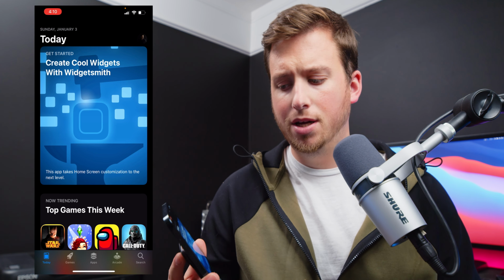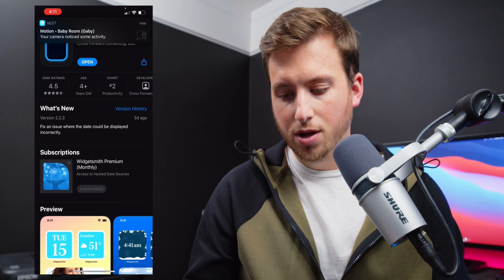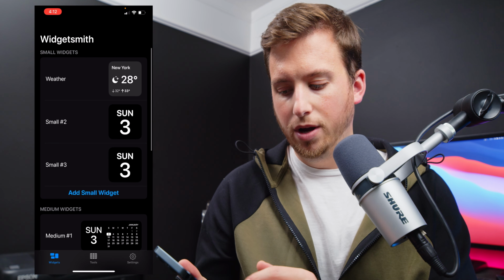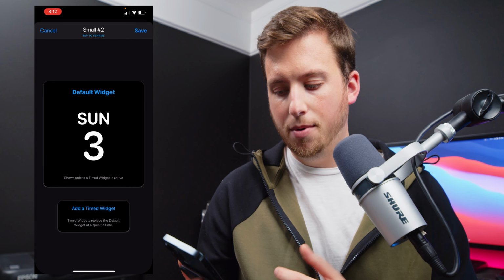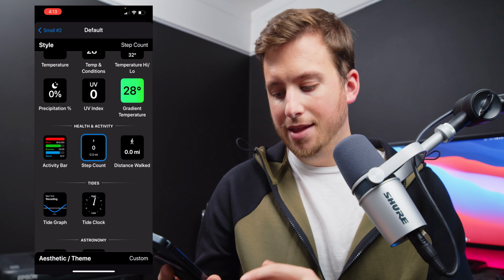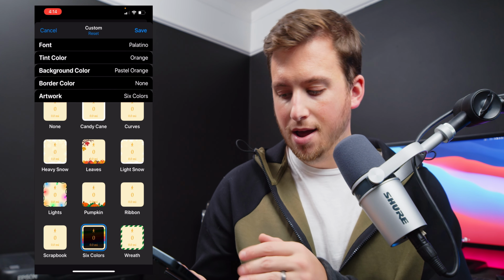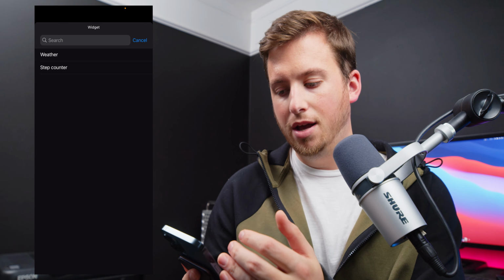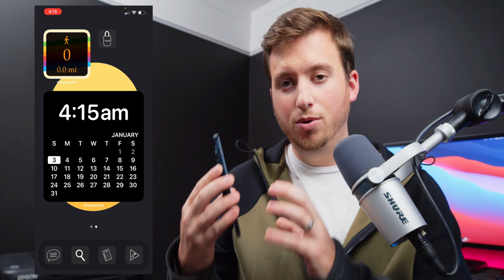How To Create CUSTOM iOS 14 Widgets!! Widgetsmith App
LENSES
Rokinon Cine 35mm
Canon 18-135mm

360 swivel hot shoe
15mm Rails

TRIPODS
502 head

COMPUTER
Delux keybad
Logitech MX Master
Drobo 8D
10TB Seagate Barracuda HDDs